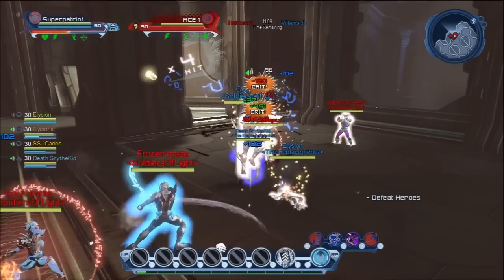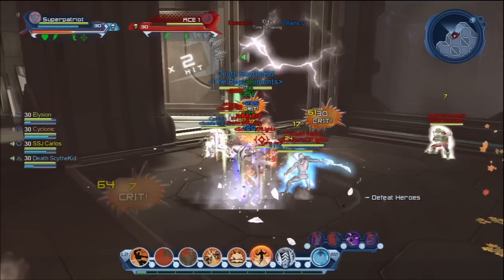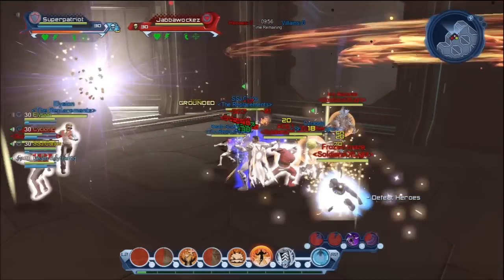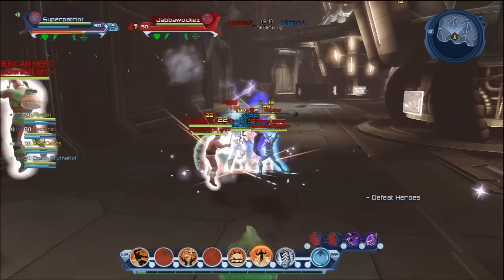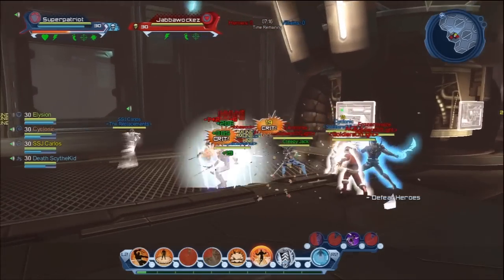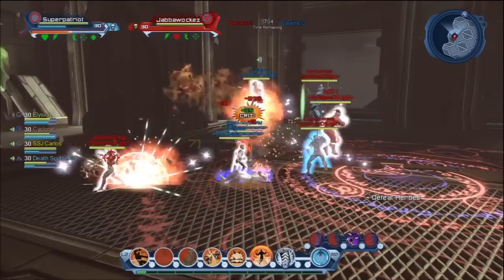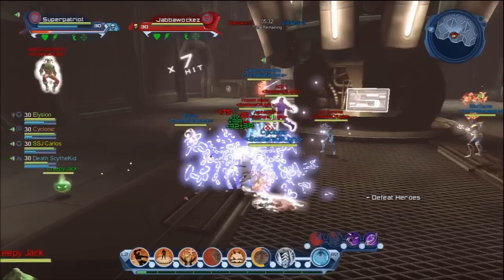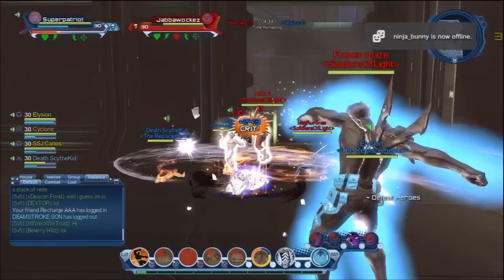DC Universe Online-Competitive PvP Basics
Also, check out the DCUO Source forums for the DCUO Source Podcast Build Planner, wiki, and a great community involving PC and PS3 players.